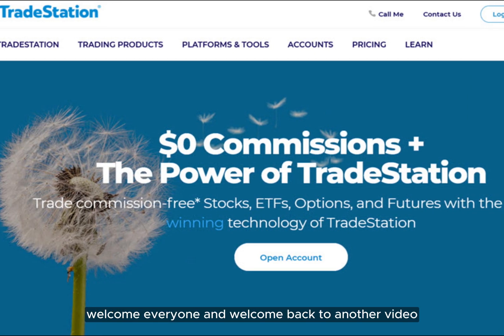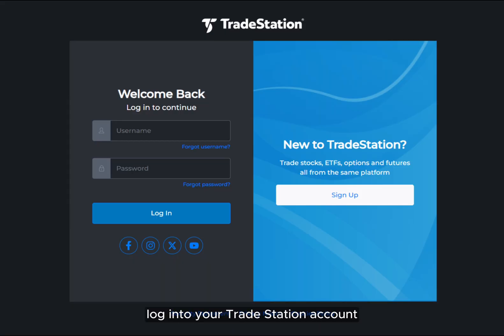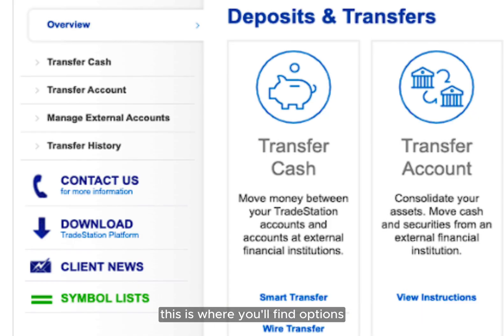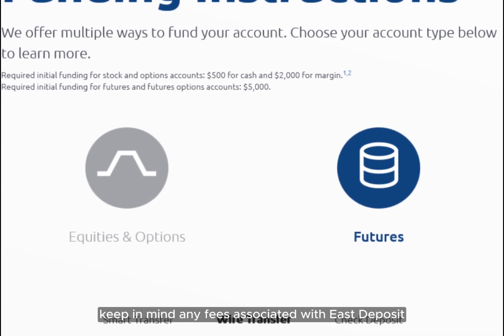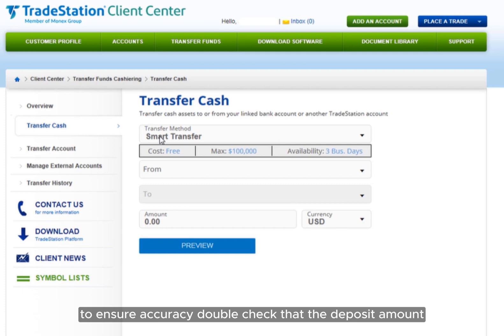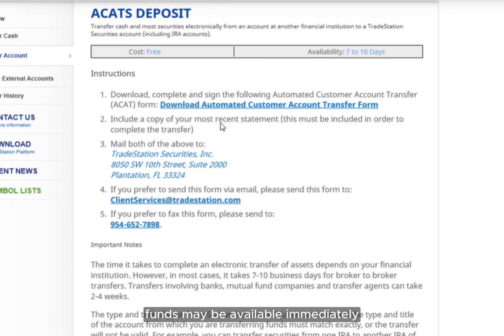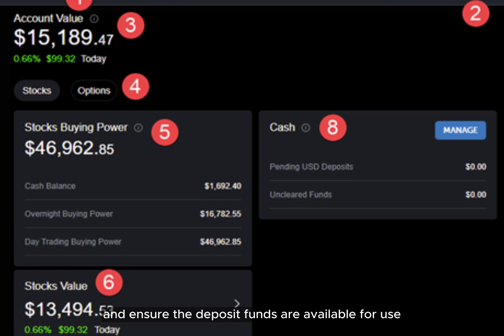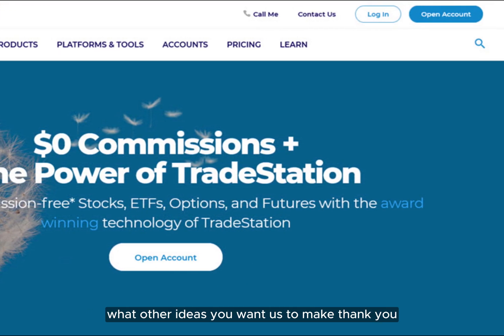How To Deposit Tradestation (EASY 2025)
Learn how to deposit funds into your TradeStation account with ease in 2025. Follow these simple steps to start trading and investing confidently.

Welcome to Help Me Solve!
I'm here to help you solve all your digital problems.

🎥 Videos about how to tutorials
🎨 Written, voiced and produced by Help Me Solve